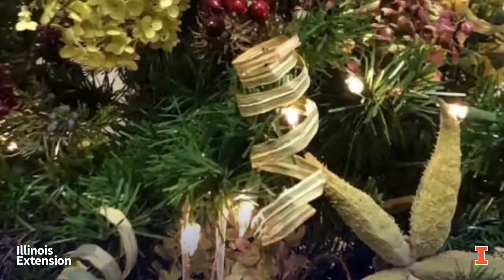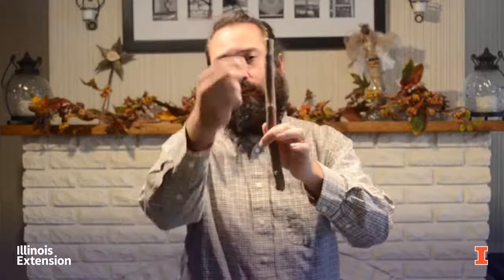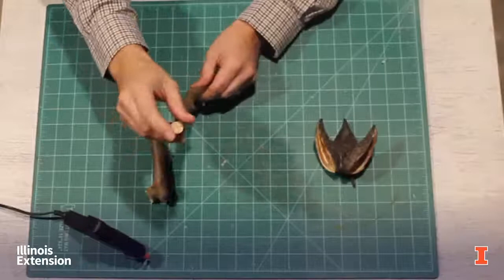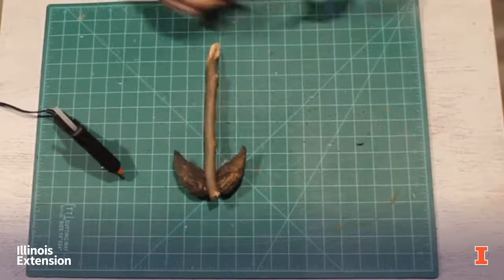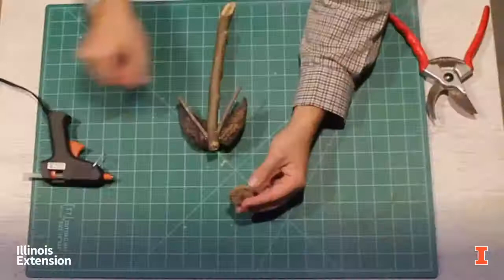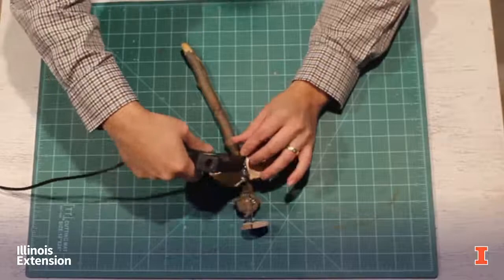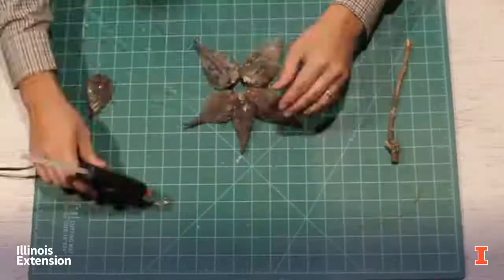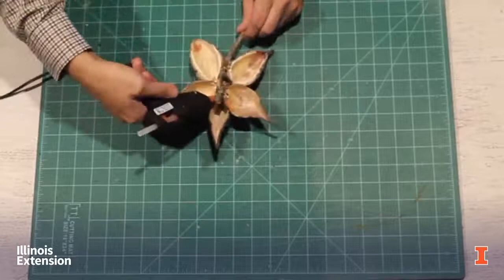LIVE with the Horticulturists: DIY Holiday Decorations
Join us for the last show of 2021 as we talk about how to make your own holiday decorations, and chat about upcoming plans for the 2022 gardening season.

When: Thursday, December 16, 12pm CT